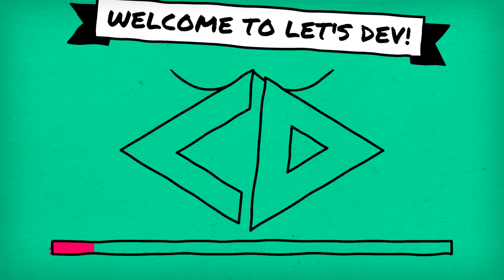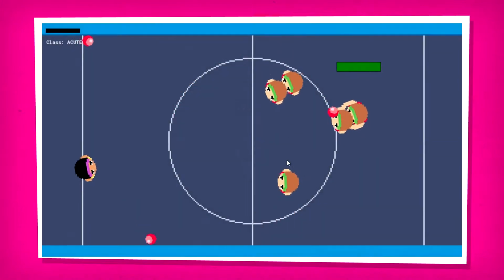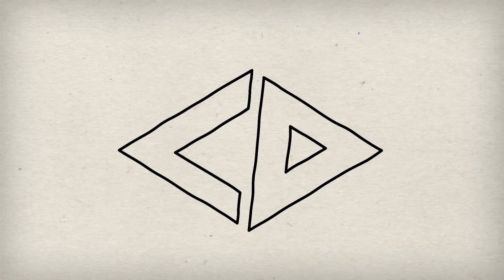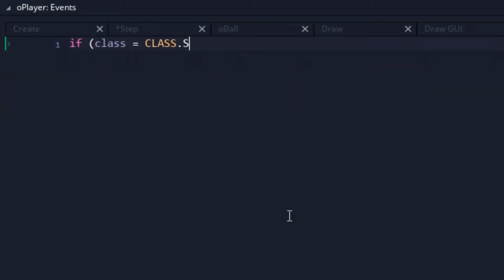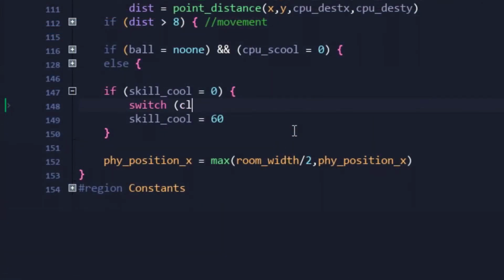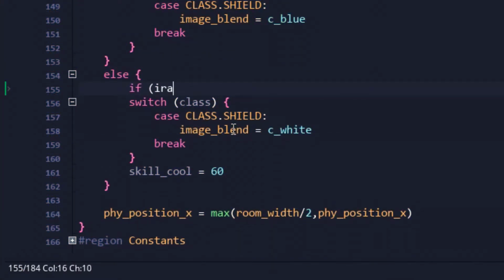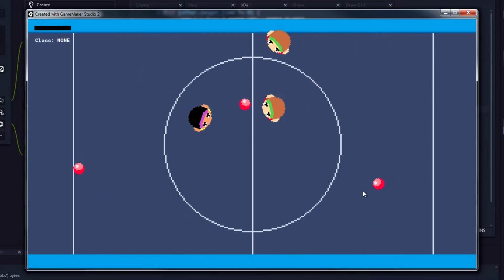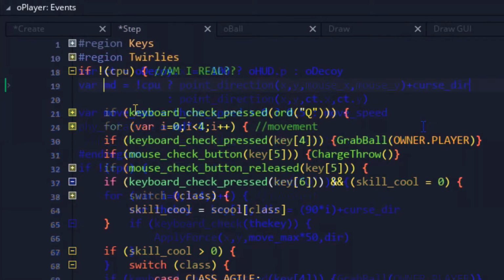They've become MORE powerful! - Let's Dev: Dodgeball Roguelite #5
The player is no longer the only one capable of pulling off something special!